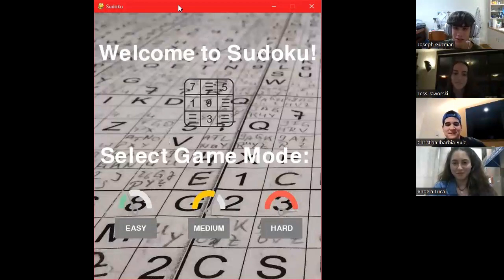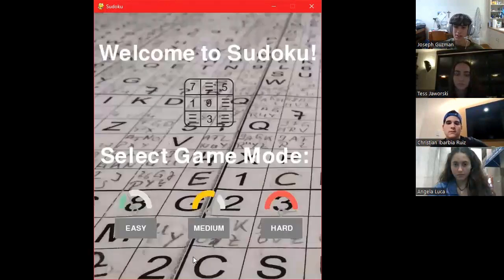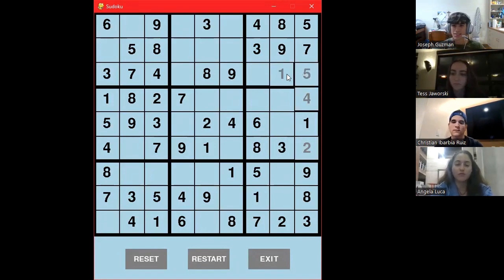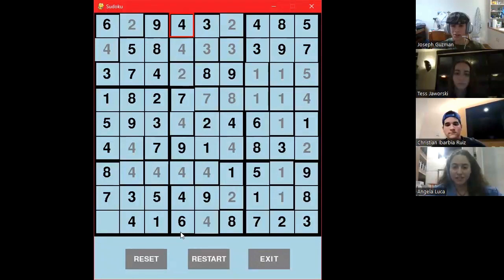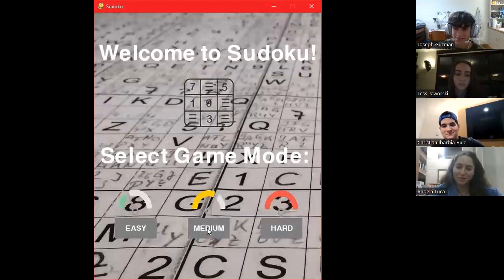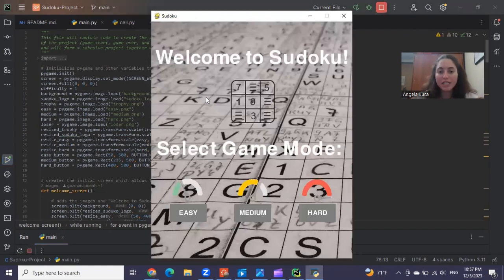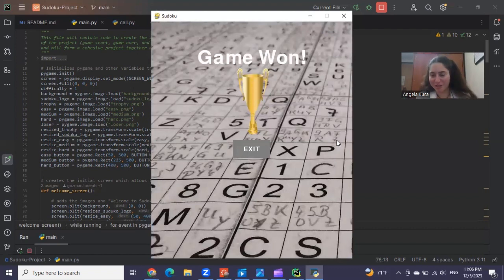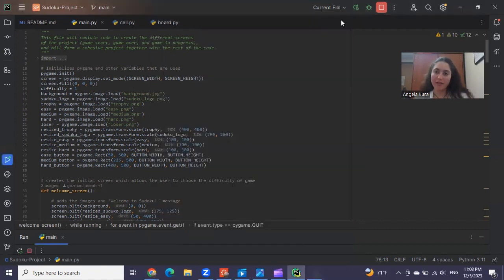Group36 Sudoku Project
Sudoku functionalities